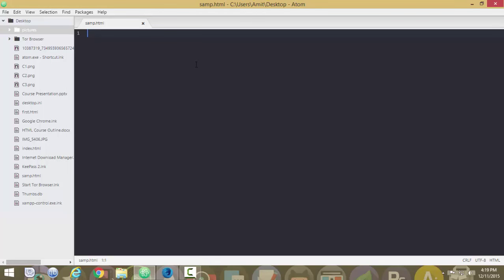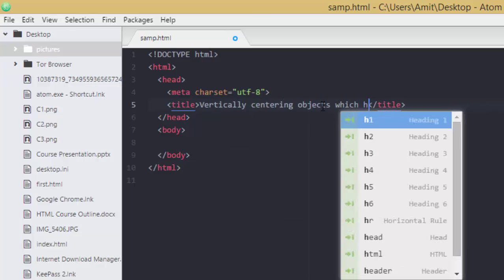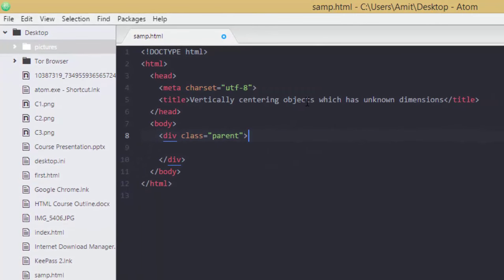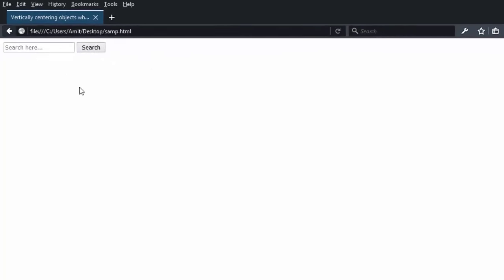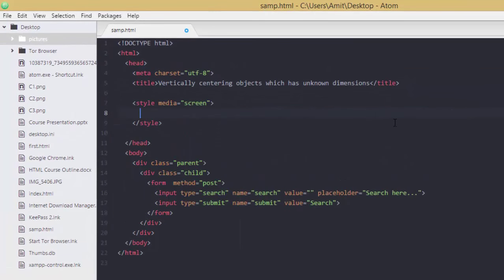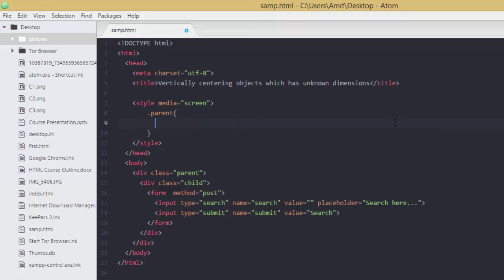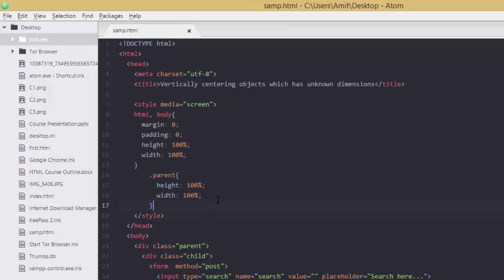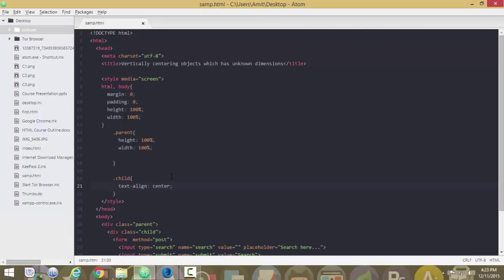How to Vertically and Horizontally Center Elements with CSS3 | #1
CSS Technique - Vertical and Horizontal Centering HTML elements inside a fluid container having unknown/unspecified width.

Centering html block level elements having unknown width or contained within a fluid container using four different methods with pure css/css3. Example is demonstrated to Horizontally and vertically center a div containing search  form on a page within body element.
In this video you will learn the center a search bar in the middle of the webpage vertically and horizontally using table and table cell with vertical align property. And second method demonstrate how to use css3 absolute position and combine it with css3 transform to center this search bar inside its parent element, which has no specific width and height is applied.
Finally in the next video you'll learn how to use flexbox module to vertically and horizontally centering div inside a fluid container. These methods are very effective and will work in all situations.

You can navigate direct to desired portion - click on the timestamp link:

#0 - 1:14 | Structuring the contents to be vertically center

#1 - 2:54 | Vertical Centering - CSS3 display table-cell and vertical-align properties

#2- 5:43 | CSS Absolute positioning to Center html elements horizontally and vertically (Using css position properties and css3 transform) inside a fluid parent container with unknown width.

At the end of these two videos you will learn, how to use css3 properties effectively to center things into your webpage. Centering elements and keeping the semantic markup at the same time has never been so easier, so you are going to learn everything that you need to know about vertical and horizontal centering in html and css using css3 table, position and flexbox module properties.

Waiting for feedback :) . Drop a comment